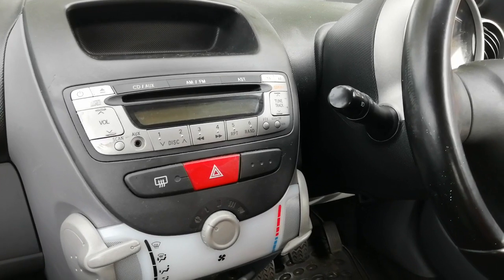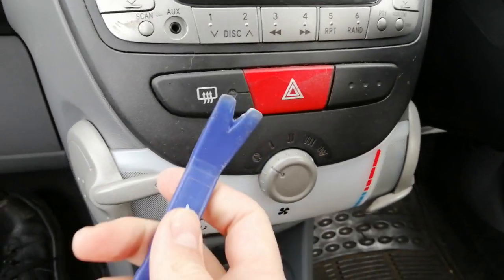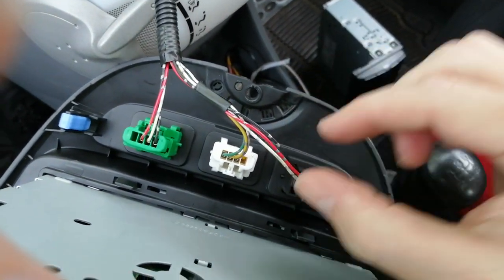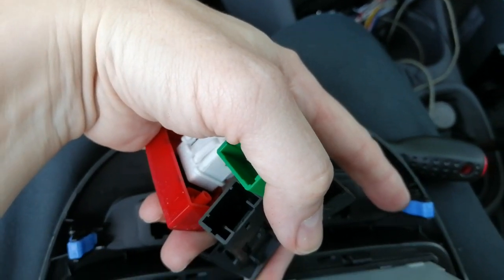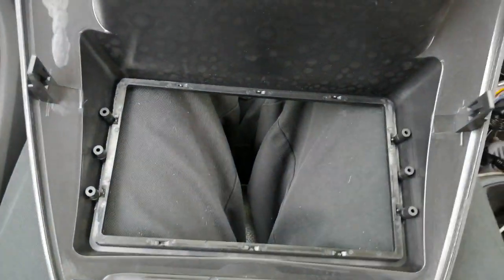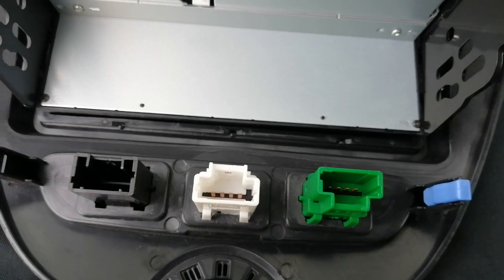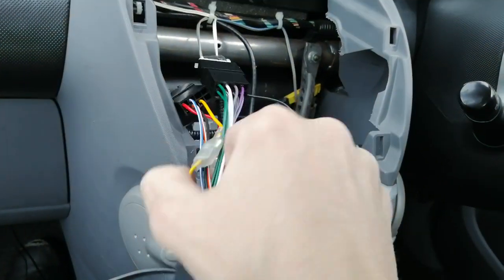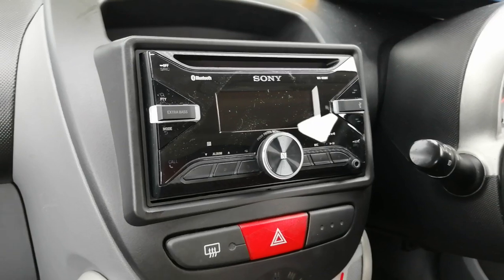Aygo 2005 to 2014 how to fit double din radio guide + part numbers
Also works with C1 and Peugeot 107 models.
Video shows step by step how to install a double din radio and what parts are used to make it fit.